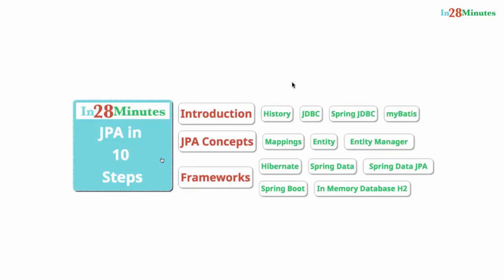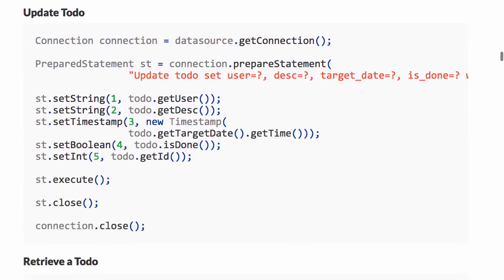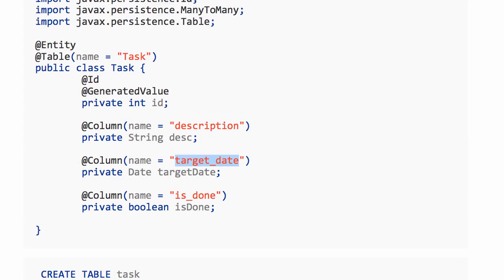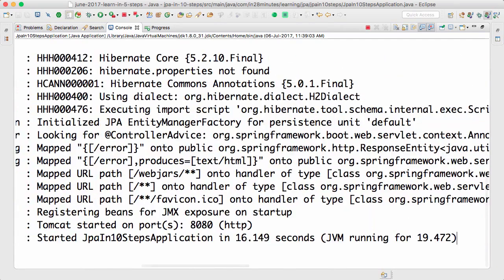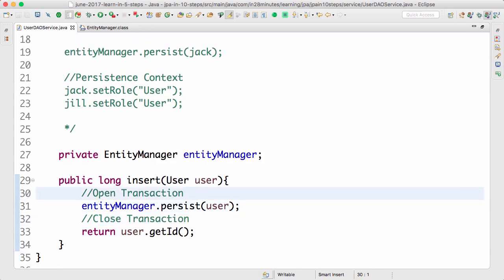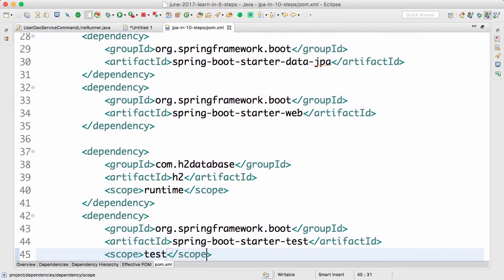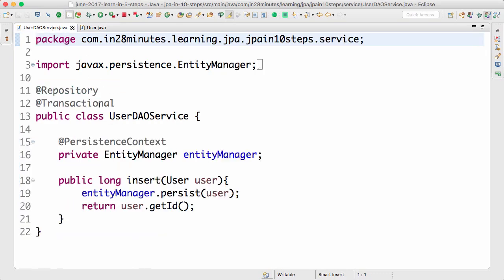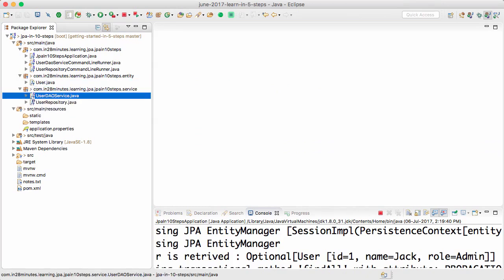JPA And Hibernate Tutorial For Beginners with Spring Boot and Spring Data JPA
JPA And Hibernate Tutorial For Beginners with Spring Boot.

Our Top 10 Courses
30+ Courses. 500,000+ Learners. Amazing Reviews.

JPA And Hibernate Tutorial For Beginners

In this video, we learn the basics of JPA and understand how it compares with the earlier attempts of persistence frameworks used to store data to database.

How does it compare to JDBC?
How does it compare to Spring JDBC?
We will understand the basic concepts of JPA

Entities
Mappings
Relationships
We will create a Spring Boot project with Spring Initializr and create an Entity and Repository to get a big picture of JPA, Spring Data and Spring Data JPA.

JPA and Hibernate in 10 Steps with H2

Steps

Step 1 : Object Relational Impedence Mismatch - Understanding the problem that JPA solves
Step 2 : World before JPA - JDBC, Spring JDBC and myBatis
Step 3 : Introduction to JPA
Step 4 : Creating a JPA Project using Spring Initializr
Step 5 : Defining a JPA Entity - User
Step 6 : Defining a Service to manage the Entity - UserService and EntityManager
Step 7 : Using a Command Line Runner to save the User to Database
Step 8 : Magic of Spring Boot and In Memory Database H2
Step 9 : Introduction to Spring Data JPA
Step 10 : More JPA Repository : findById and findAll